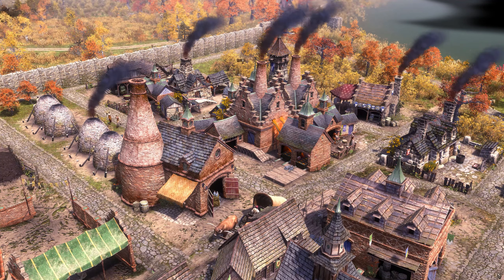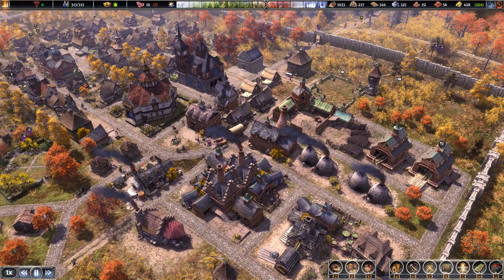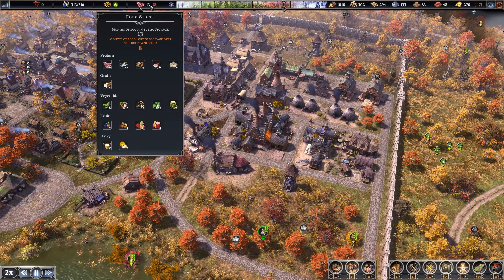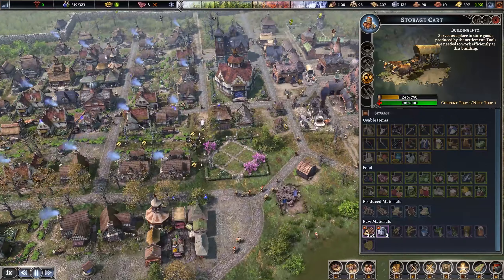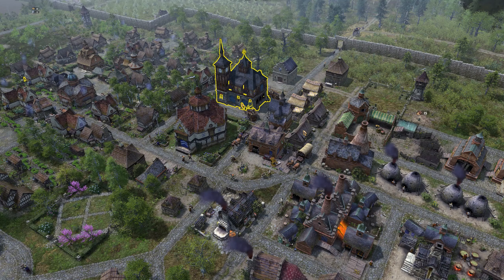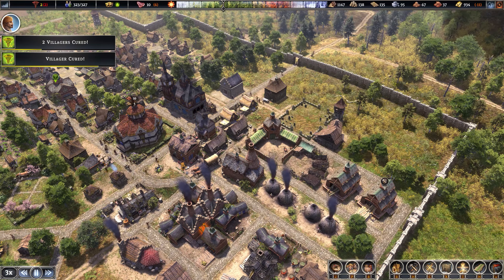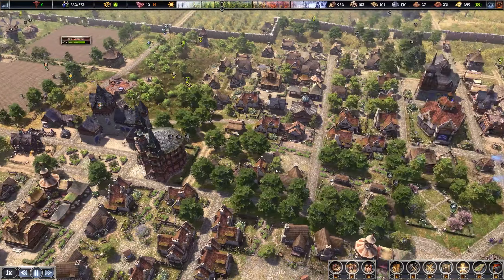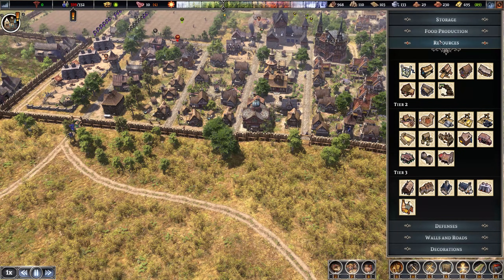PROSPERITY! - Farthest Frontier! Let's Play - Ep.15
Farthest Frontier is a new city builder and survival game, very similar to Banished but expanding on different aspects such as farming and happiness. Build, protect, fight and survive! This "spotlight series" will focus on the early game and getting started...